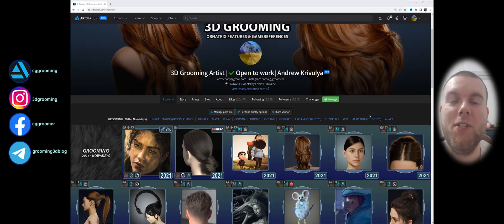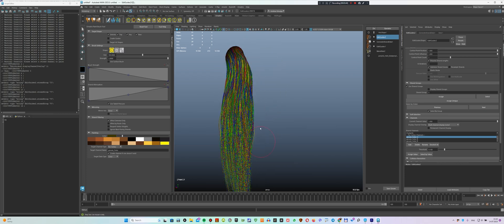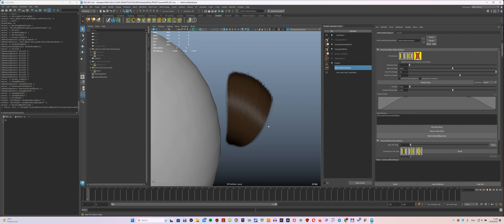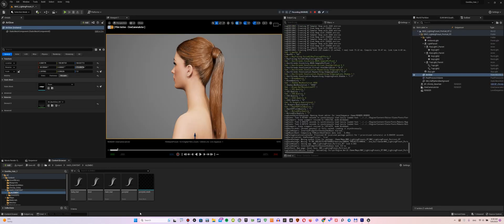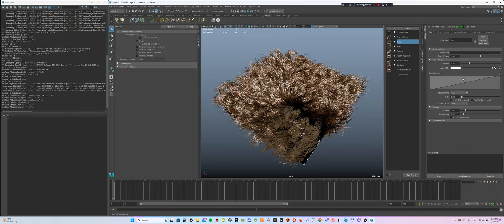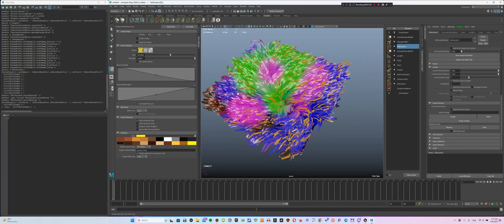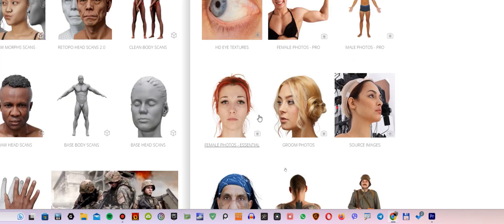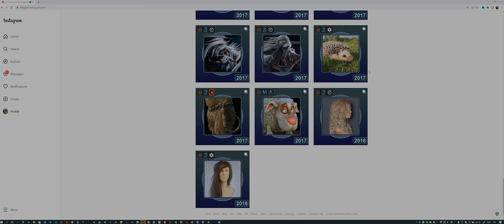ORNATRIX/MAYA/UE5 | MAKING OF #2: Metahuman custom hair | STREAMOID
This is the 2nd(final) episode of Making of Hairstyle, which I created for  @StreamoidTechnologies   in Ornatrix Maya and then rendered on Metahuman in Unreal Engine 5.

- is huge source of 3D groom scans and 2D groom&anatomy references for artist and game developers.

In this video:

➡ Show how I colored the ponytail using the 5 groups created in Generate Strand Data and the special brush in Edit Guides.
➡ Show how I created the knot for the tail
➡ Show the hair shader settings in Unreal Engine 5 for each part.
➡ A simple example of how to export the vertex color drawn in Ornatrix to Unreal Engine and how to configure the material to display that color in the engine.

TIMING:

0:00 - Greetings
0:07 - Please, if you want to support this channel - watch the video until the end, because there is important information about this.
0:15 - After that, we apply another Edit Guides modifier, in which we can activate different groups and start painting them by selecting by group.
0:31 - Next, activate the Paint Brush and create a groom_Color channel, which is important for Unreal Engine.
0:54 - To start drawing on the selected hair, you need to activate the Affect Selected Only option.
1:41 - That's how I got this color, by the way - you can uncheck the Affect Selected Only option and paint the top any color you want.
1:52 - The result is an output that will work in Unreal via VertexColor. A little later I will show you how to achieve this.
2:00 - So let's take a look at what other modifiers I used to achieve the final result.
2:05 - These are ChangeWidth, Generate Strand Data for Unreal, and PushAwayFromSurface to make sure the tip of the tail doesn't intersect the body.
2:16 - That's all I wanted to tell you about the ponytail. Now let's talk about the knot.
2:22 - I created such a mesh and let the hair flow over it using the HairFromMeshStrips modifier.
2:29 - The settings here are quite simple. These are twenty thousand hairs and sixty points per hair for better quality.
3:31 - Now that we've covered all the objects in Maya, let's talk about customization in Unreal Engine. In Unreal Engine, I always use a shader that Leonhard from Ephere and Roman Tsyganov's team helped me create.
4:04 - I used colors like these in Root and Tip Dye Color to get this hair color.
4:19 - For color selection to be available, you must enable the Apply Hair Dye option.
4:25 - I didn't use albedo and vertex color in this example, but I'll show you how to use vertex later on, as promised.
4:37 - Now let's take a look at the Baby Hair settings.
5:05 - So that's it for materials. Now I'm going to talk about two more things, and then we're going to start working with Vertex Color.
5:14 - To avoid losing RootUV when re-importing Alembic to Unreal Engine 5, always make a copy instead of re-importing.
5:35 - For the presentation of my scenes I use the lighting presets from the Metahuman Lighting project, which is available on the Unreal Marketplace.
5:44 - So let's take a look at how to work with Vertex Color in Unreal Engine 5, which we will now create in Ornatrix Maya.I'm going to use a regular plane as an example to make it as clear and quick as possible.
5:58 - Immediately - export this object in FBX format to prepare it for import into Unreal Engine.
6:05 - The next step is to apply the Furball preset to this object and adjust the length of the hair in the GuideFromMesh settings.
6:15 - Adjust the direction of the hair using the Surface Comb modifier applied to Edit Guides.
6:23 - Set HairFromGuides to 100%.
6:26 - After that, we add Clump by guide.
6:36 - Next - enable the Add Clump Index Channel option in the Clump settings and use this channel in the Frizz modifier to get this effect.
6:56 - After that - add another Frizz modifier and make these settings.
7:08 - Let's also add a Length modifier to make the hair vary in length.
7:16 - Now add the Edit Guides modifier above the Length modifier. Select the Paint brush and add the groom_Color channel.
7:29 - Before the Edit Guides modifier, add the Generate Strand Data modifier. Inside it we will make the following settings.
7:43 - At the very top, add another modifier, Generate Strand Data. In this modifier, let's configure the parameters so that Unreal sees only one group
10:16 - Friends, if you need quality 3D hairstyle references, go to 3dsk website.

Full timing in the answer in attachment comment...

Best regards,
Andrew Krivulya Charly.